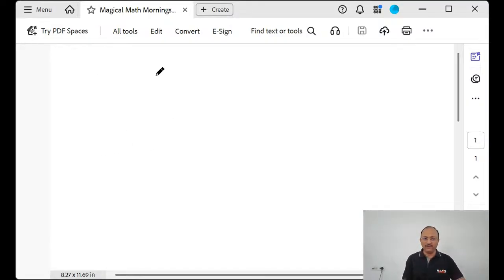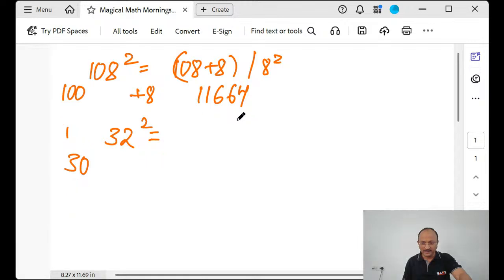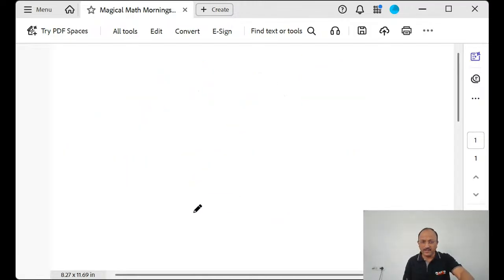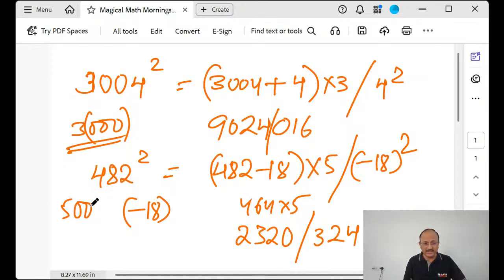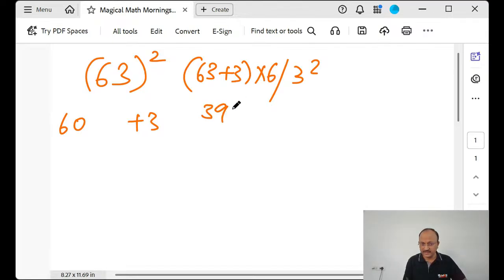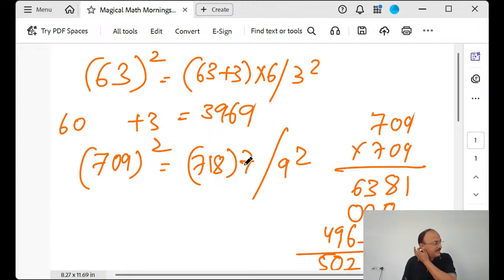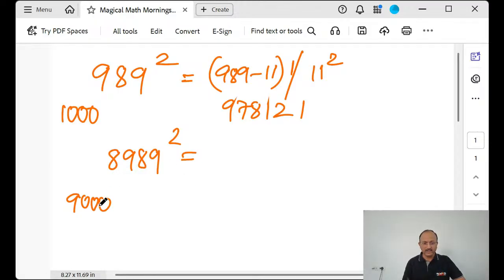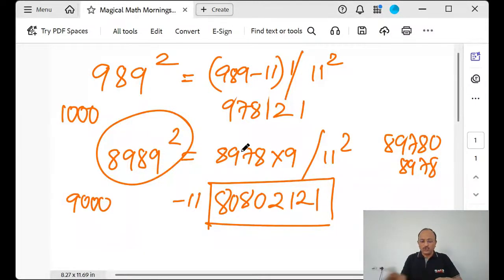Find the squares of numbers near to 20, 200, 2000, .... 30, 300, 3000, ...etc., in just 5 seconds.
Find the squares of numbers close to 20, 200, 2000, 30, 300, 3000, ...etc., in just 5 seconds.
In this session of Magical Math Mornings, RAM sir teaches the shortcut to find the square of any number either slightly less than or more than the base i.e, 20, 200, 2000, 30, 300, 3000,.. etc. in less than 5 seconds.
If you don't believe it, watch the video to learn it and excel in rapid squaring technique.